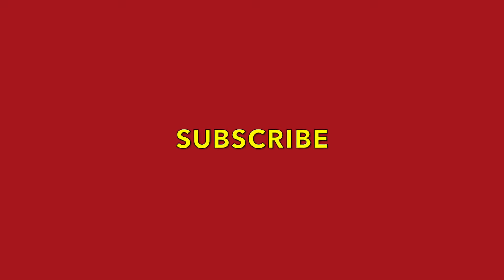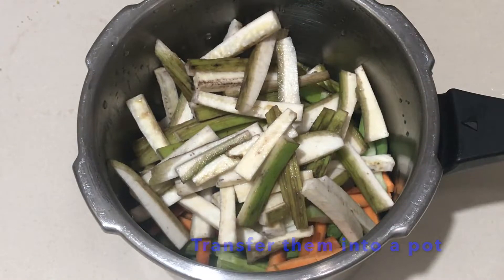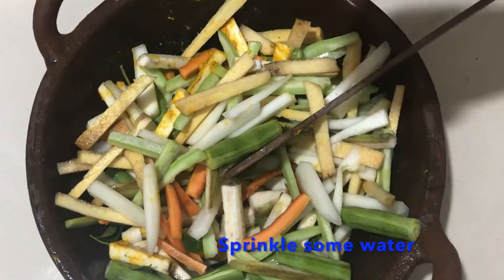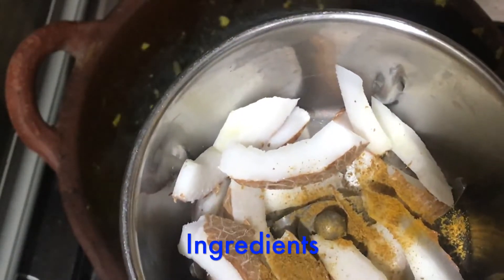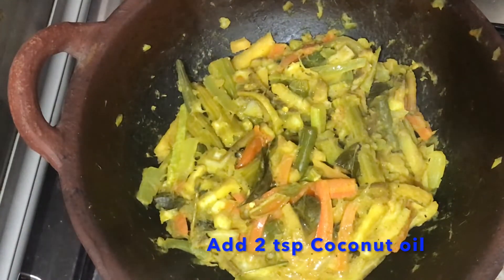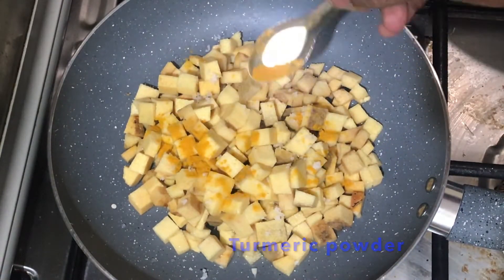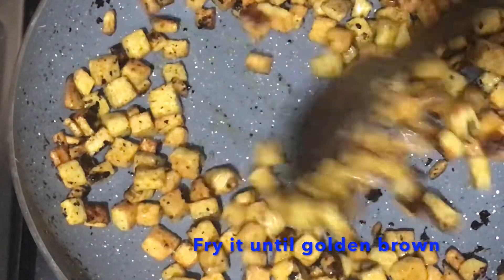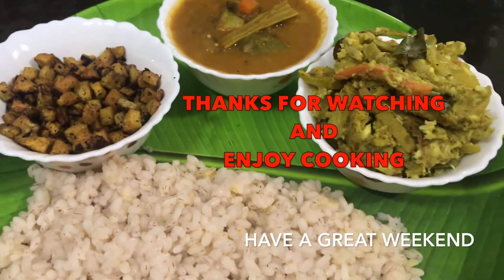സദ്യ#അവിയലും കൂടെ ചേനമെഴുക്കുപിരട്ടിയും ||Kerala Special Aviyal and ElephantYam Stir fry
Hai Friends, Today’s Special is  Kerala Special Avial and Chena Mezhukkupirati.(അവിയൽ& ചേന മെഴുക്കുപിരട്ടി )
Try this recipe and let me know your feedback via comments.
Ingredients
Green Banana-1
Drumstick-1
Yam-1/4 th portion
Beans-4
Cucumber-1/2 portion
Snake gourd-1/2 portion
Carrot-1
Green chilli-2
Water-1/4 cup

For the coconut paste
Coconut-1/2 cup
Pearl onion-1

For Chena Mezhukkupiratti
Half portions of yam
Coconut oil-2tbsp
Water-1/4 cup